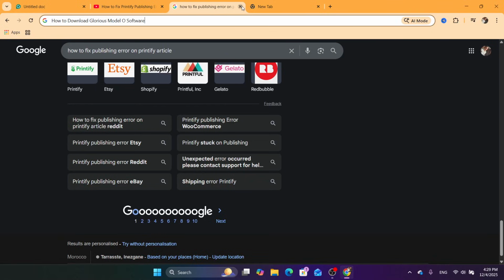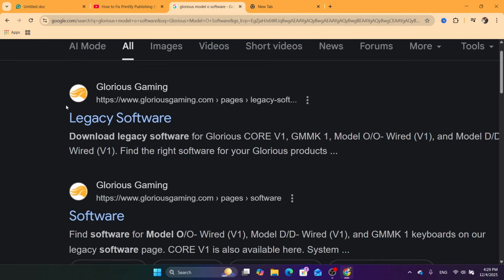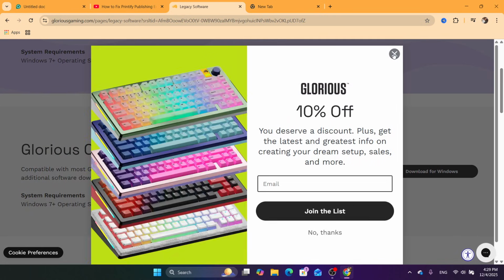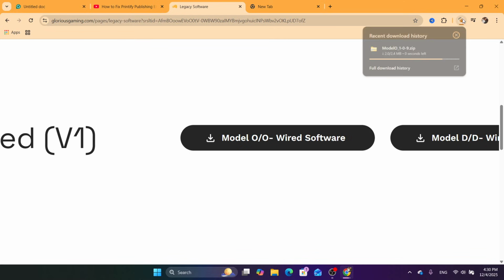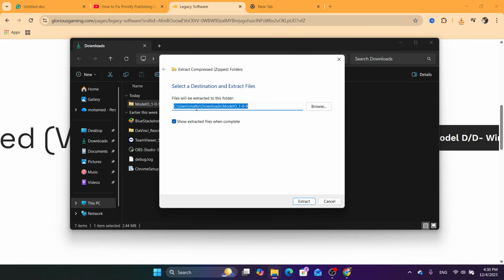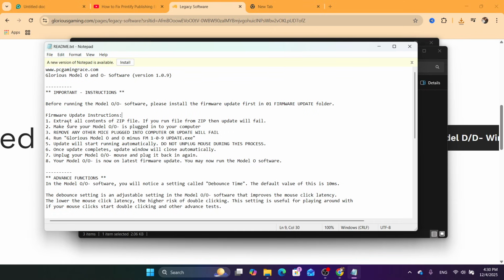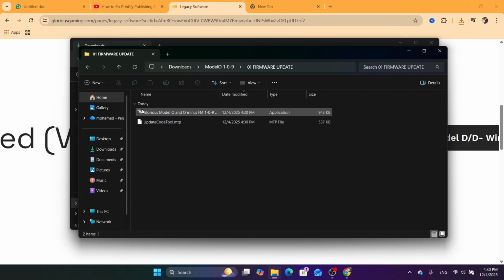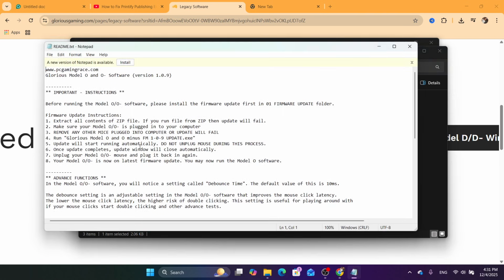How To Download Glorious Model O Software Updated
In this video, you will learn how to download and install the latest version of the Glorious Model O software for your gaming mouse. The tutorial explains step by step how to visit the official Glorious website, select the correct software version for your operating system, and safely download the installer. You will also see how to run the installation process, grant necessary permissions, and ensure the software is properly installed without errors. The video covers connecting your Glorious Model O mouse to the software, so all features like DPI settings, RGB lighting customization, and profile management are fully accessible. Additionally, it highlights tips for troubleshooting common installation problems and ensuring the software is always up to date. This guide is perfect for both beginners and experienced users who want to fully optimize their Glorious Model O mouse for gaming and productivity. By following this tutorial, you can take full advantage of all customization options and enhance your gaming performance. The video also emphasizes using official downloads to avoid potential software issues.